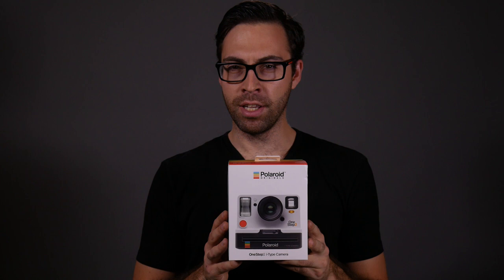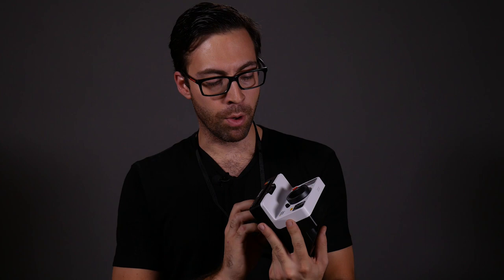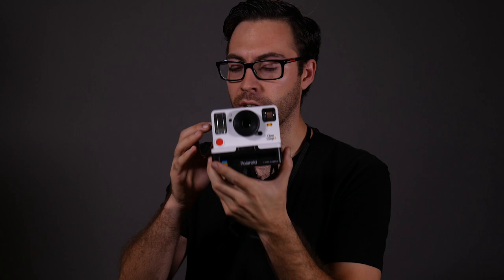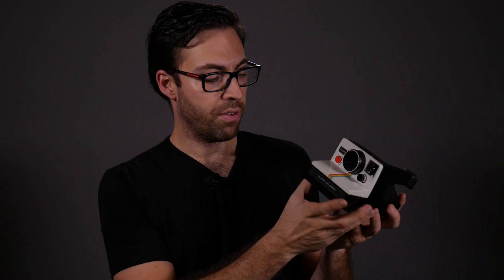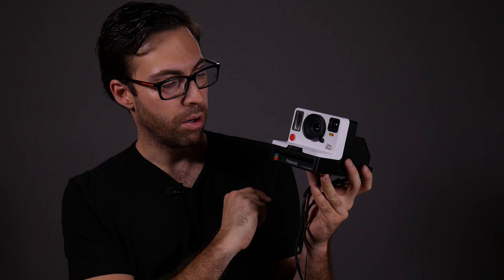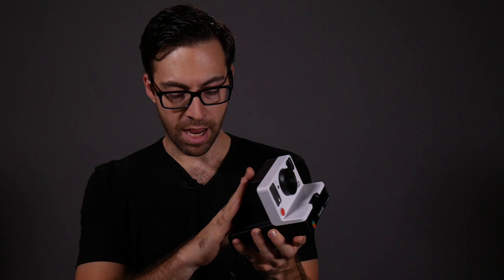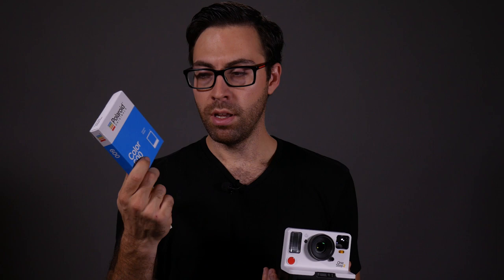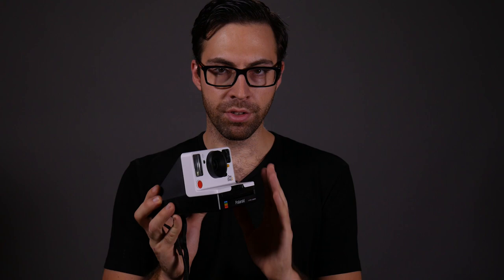Polaroid Originals OneStep 2 - Unboxing, Overview, and Thoughts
Let's take a look at the Polaroid OneStep 2. It's already sold out so get yours pre-ordered while you can... but save some film for me!

Polaroid OneStep 2
(out of stock, but they'll ship when it's available)

Color Film:

Black and White Film: